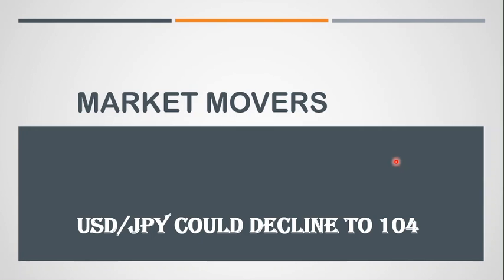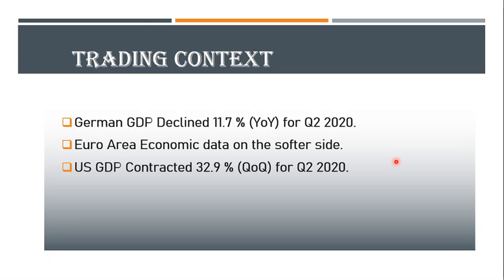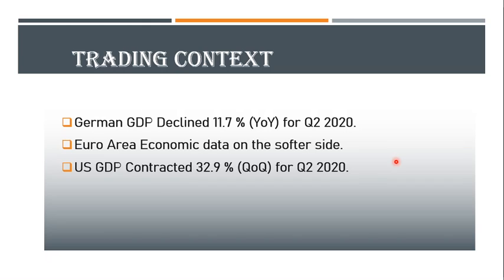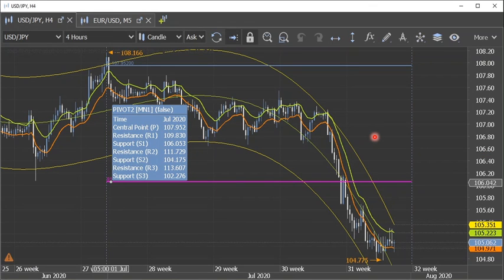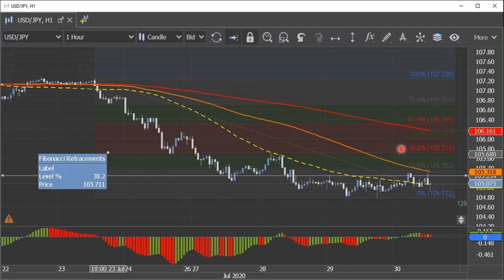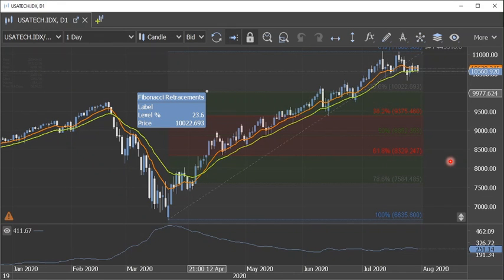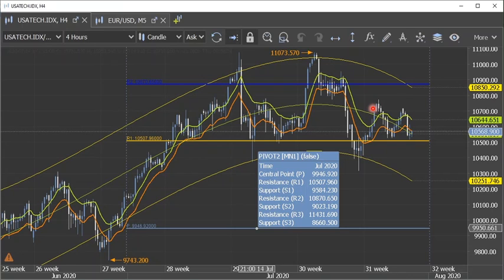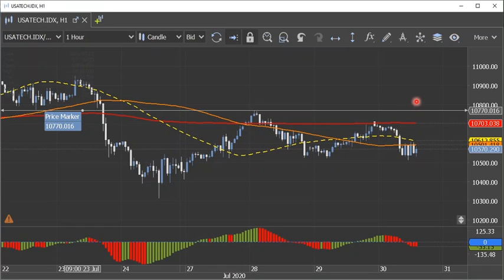Market Movers 30/07 - USD/JPY Could Decline To 104